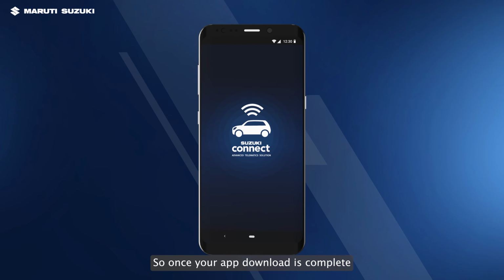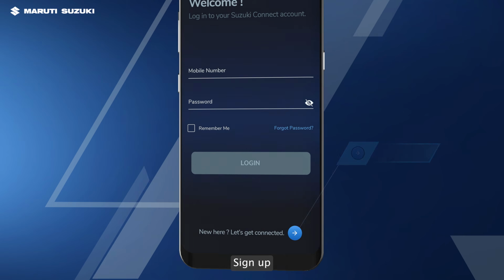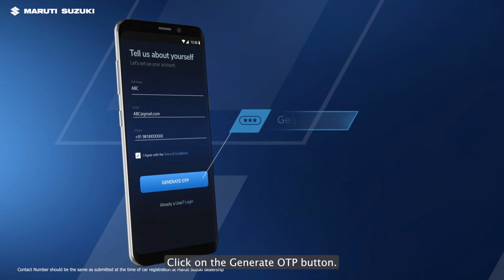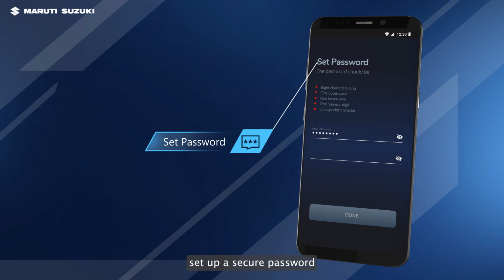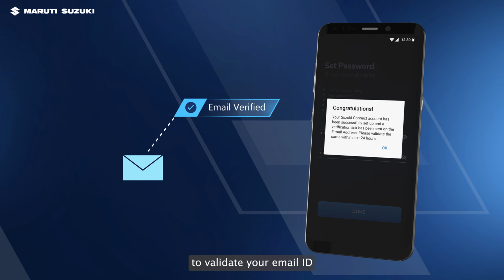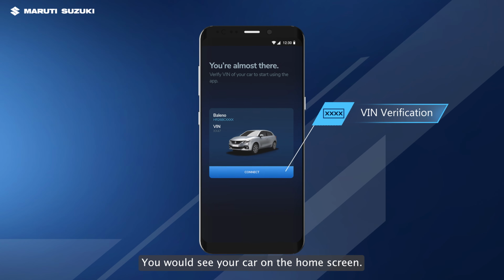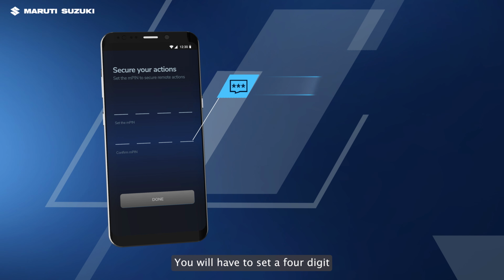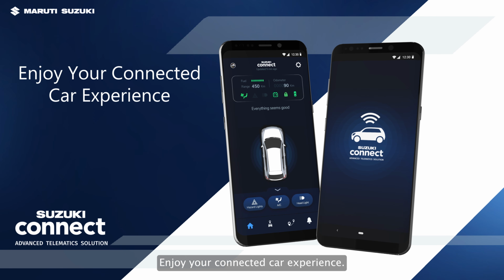Get started with Suzuki Connect | Sign-up and login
Step into a new age of remote connectivity by simply setting up and accessing the OE-fitted Suzuki Connect app in these five easy steps.
All you need to do is install the Maruti Suzuki Connect app that is available on both Android and Apple, and get going.